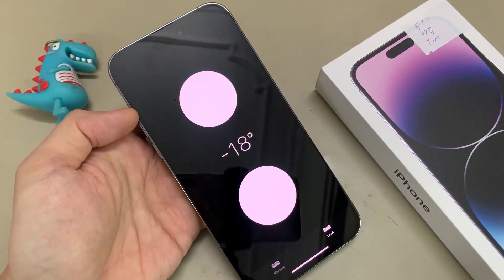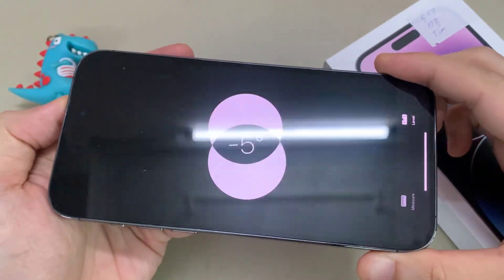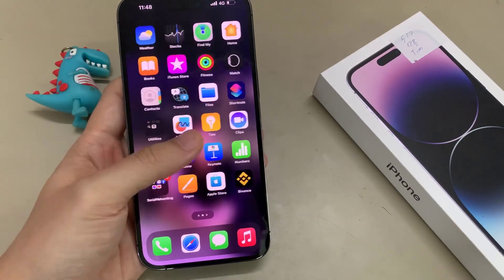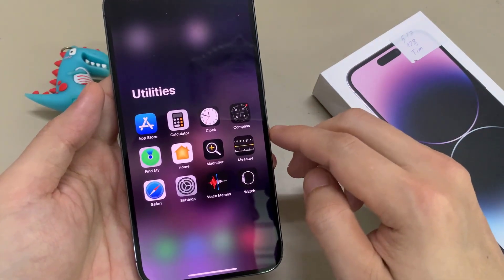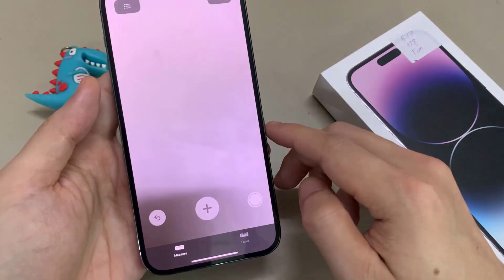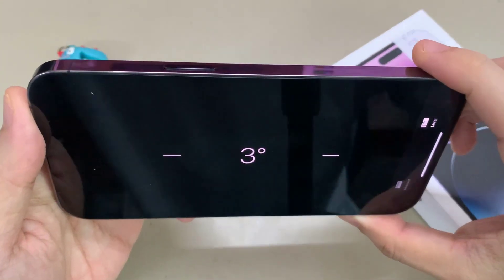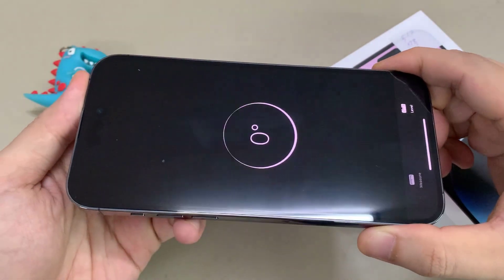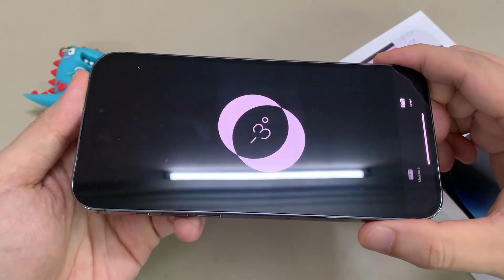iPhone 14 Pro Max: How to Use Your Phone As a Level Tool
Learn how you can use your phone as a level tool on the iPhone 14 Pro Max.

This video demonstration is on Apple iOS 16/17.